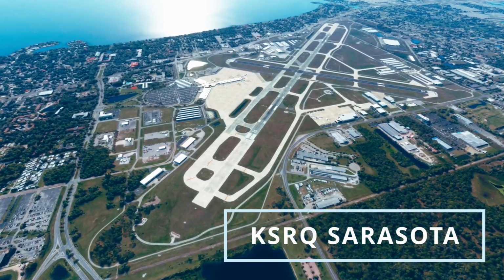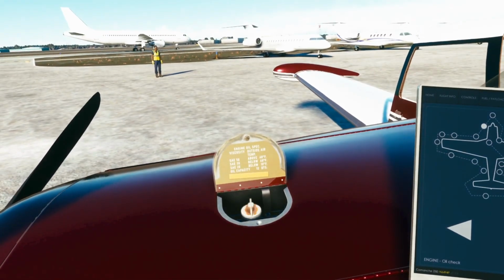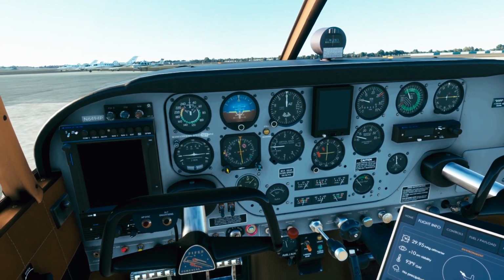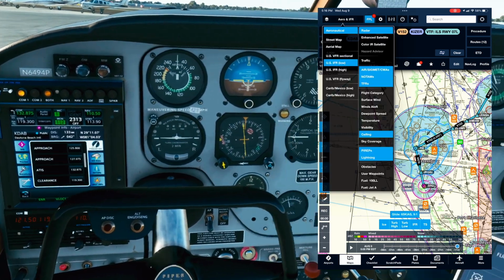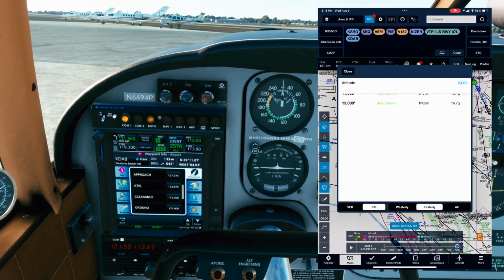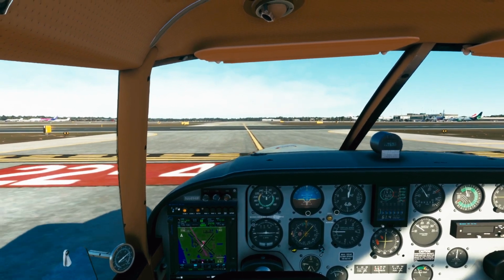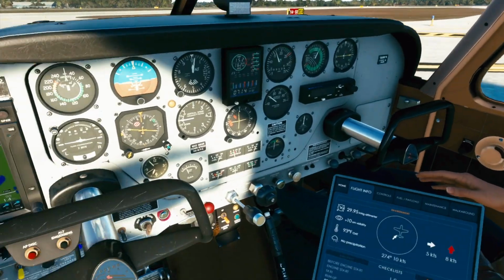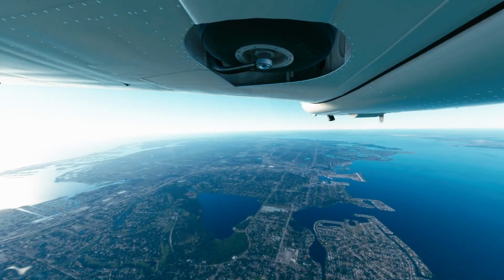MSFS 2020 A2A Piper Comanche: Sarasota to Daytona Beach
Fly A2A's Piper Comanche in an IFR cross-county from VerticalSim's KSRQ Sarasota to Beautiful Model of the World's KDAB Daytona Beach in Microsoft Flight Simulator 2020.

Hardware:
15" Razer i7 9750H 6 core, 32GB, RTX2060
Thrustmaster T-Flight HOTAS & Rudder Pedals
Rift S